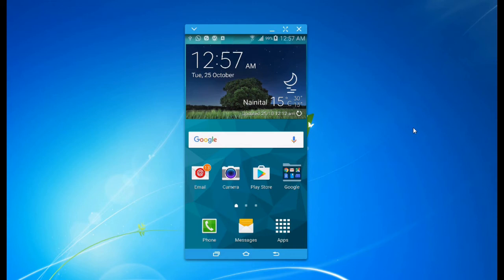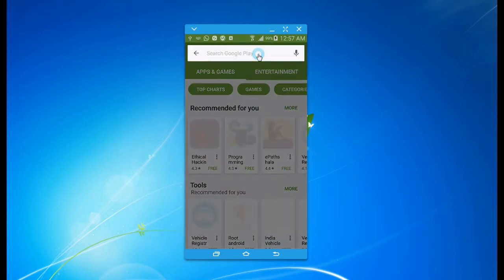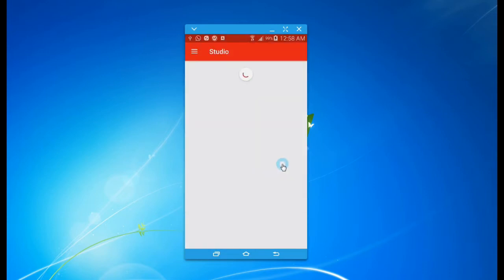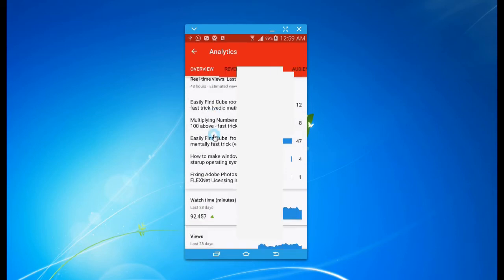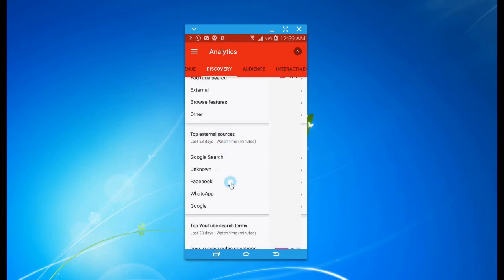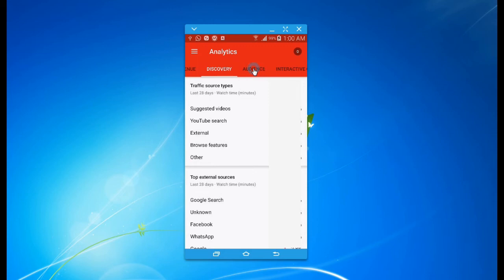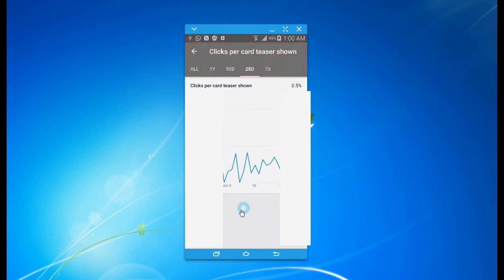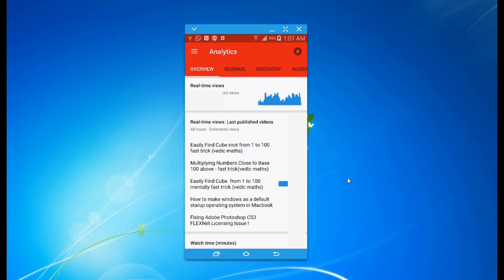How to check youtube analytics on mobile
Check your youtube analytics on the go on your mobile